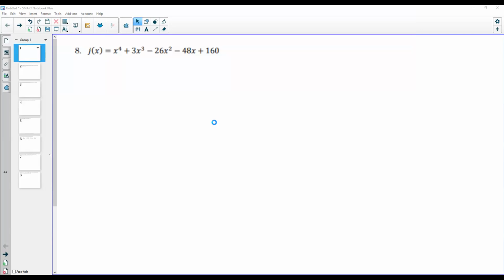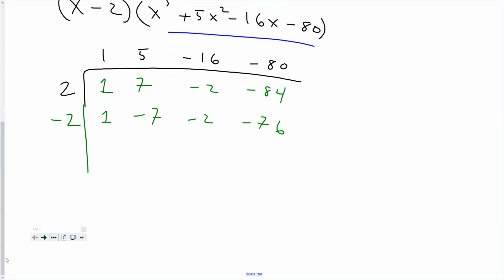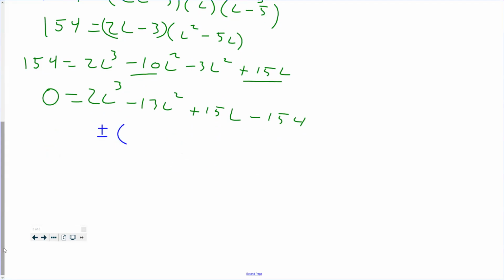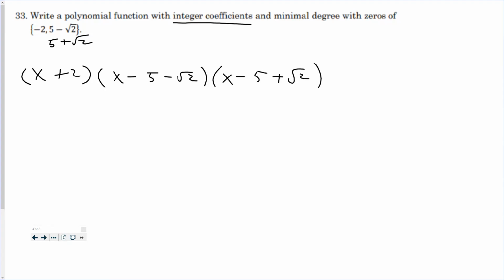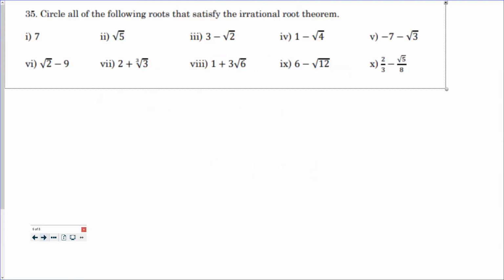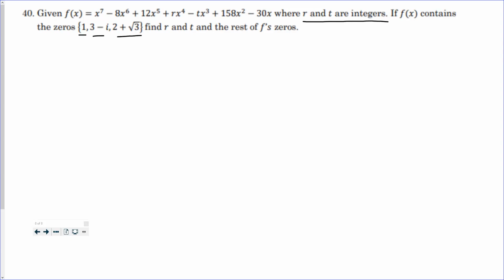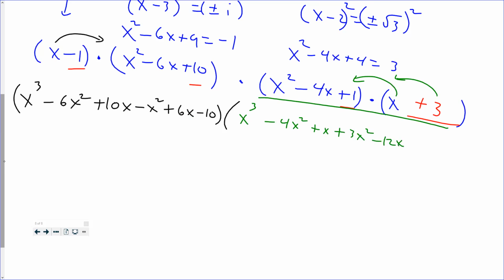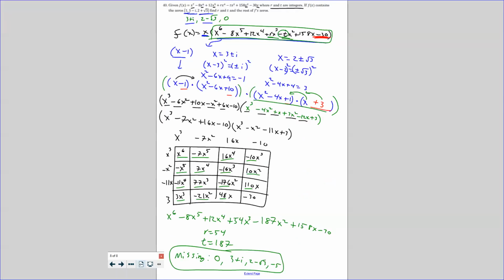Module 8 quiz review 2023/2024